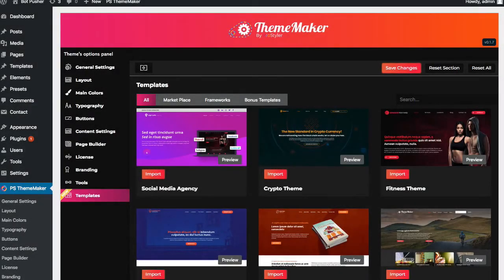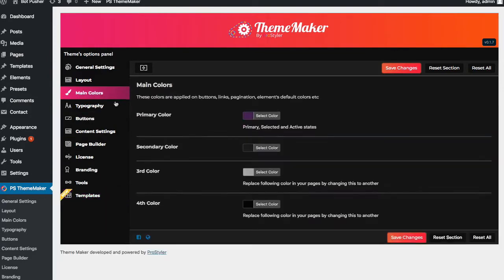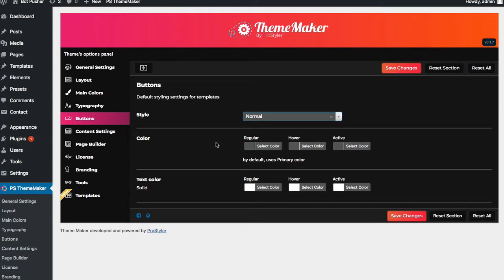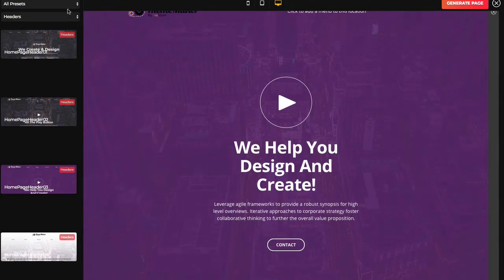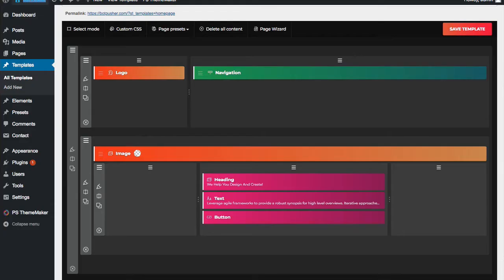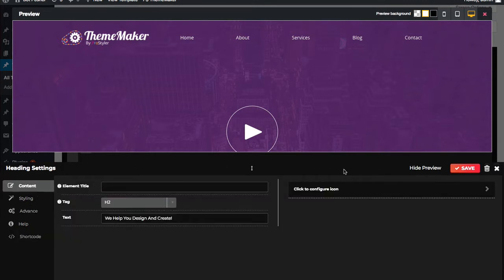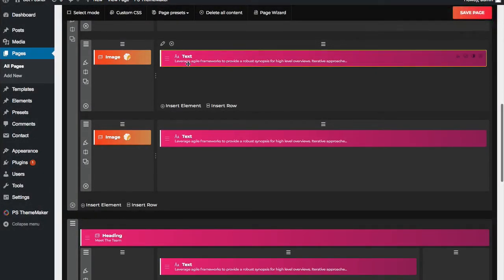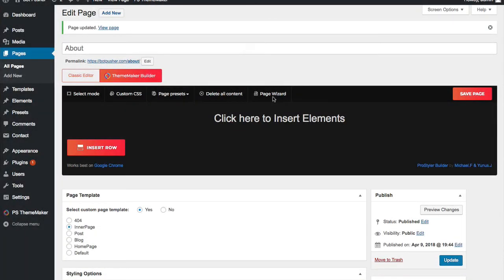WP ThemeMaker Review - Build your Own Custom WordPress Themes Without Coding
Drag & Drop Wizard For Beginners, Or Build Your Wordpress Theme From PSDs For Pros.

ThemeMaker takes WordPress site design to another level.

You can make your own WordPress themes from scratch... but that’s not all.

You can use pre-made drag & drop elements so you DON’T have to build stuff from scratch.

You can create your own content blocks saving you time designing stuff again.

You can even use a ready made theme framework saving you 95% on design time.

It literally turns WordPress site building possibilities on it’s head.

But the best bit is you can build Agency Quality Themes without coding.

It’s Fully Loaded with features too:

- Effortless drag and drop builder

- 11 ready-made Agency Quality themes included

- Fully customize mobile & tablet experience

- Make custom WooCommerce stores

- Classy stand out animation effects

- Beautiful responsive sliders & carousels

- Use the Wizard to create your theme

- 100’s of eye-catching Google fonts

- Create your own Custom headers and navigation bars

- Create pricing tables, video mock-ups inside devices

- Scalable device mock-ups for Video Presentation

You can build ecom stores, blogs, local business sites, minisites, marketing pages, sales pages more.

This product has great heritage as well... it comes from a 5 STAR elite vendor with over 150 five star reviews.

Developed by The Creator of Prostyler Theme with over 150 5 Star Reviews & Over 30,000 Sites.

Translated titles:
WP ThemeMaker revisión: cree sus propios temas personalizados de WordPress sin codificación

WP ThemeMaker Überprüfung - Erstellen Sie Ihre eigenen benutzerdefinierten Wordpress-Themen ohne